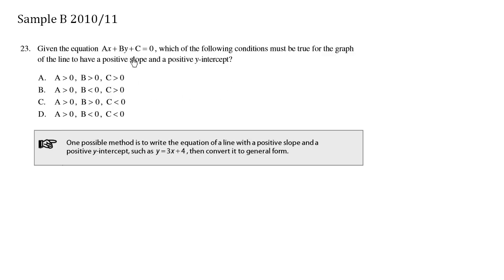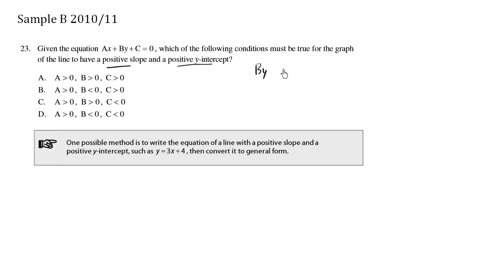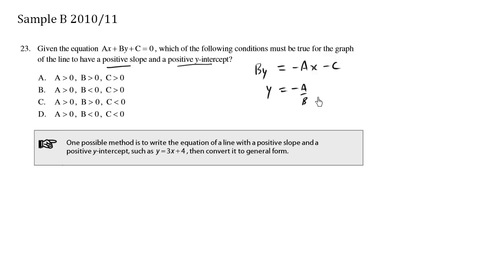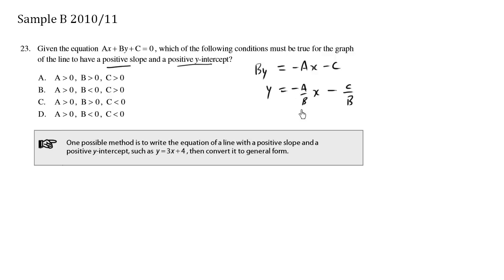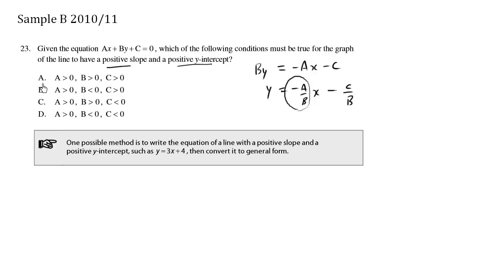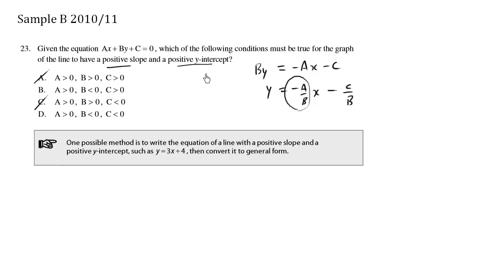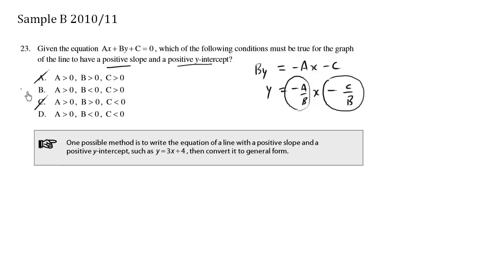BC Math 10 Provincial Practice - Sample B Question 23